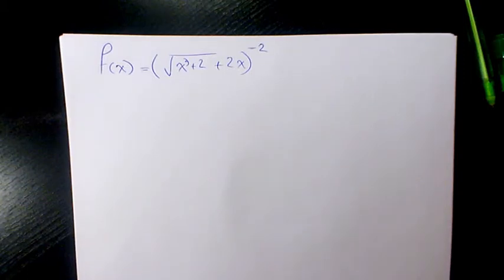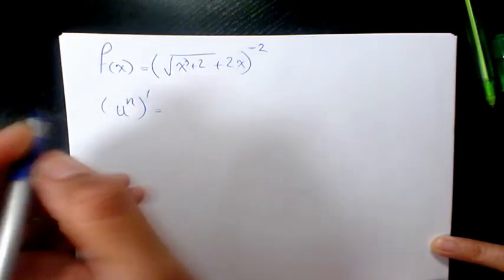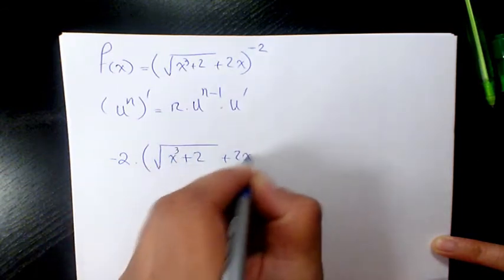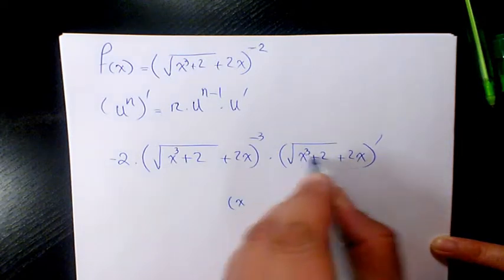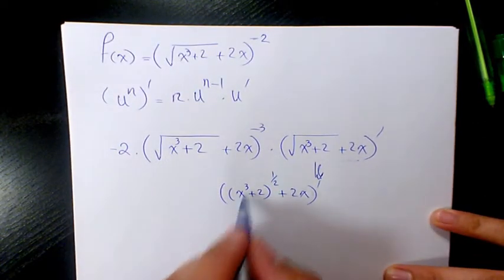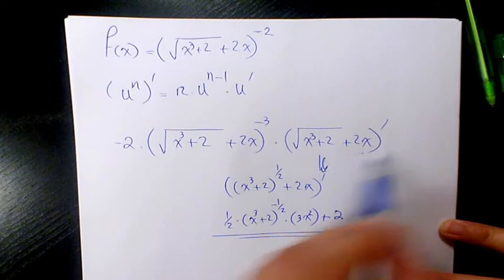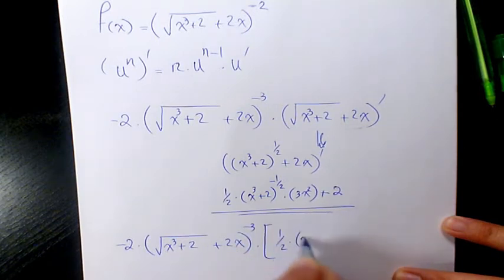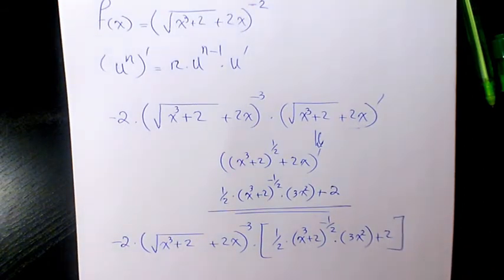(sqrt(x^3+2)+2x)^-2 Chain Rule Differentiation